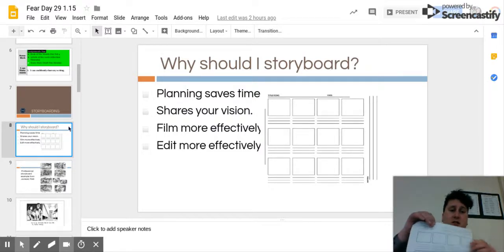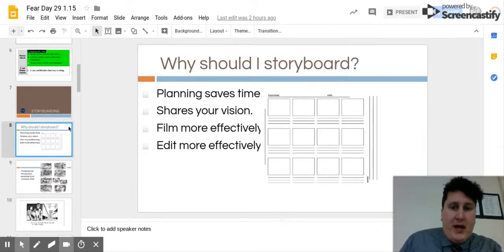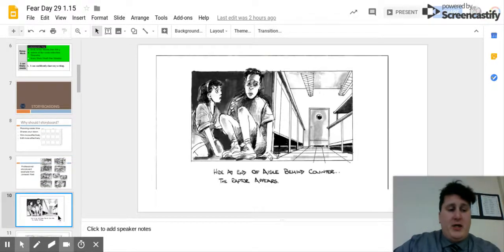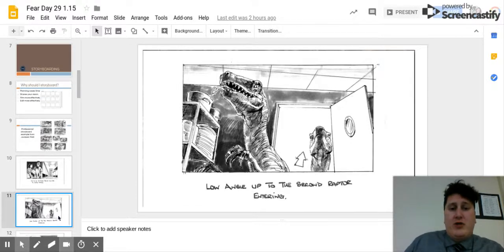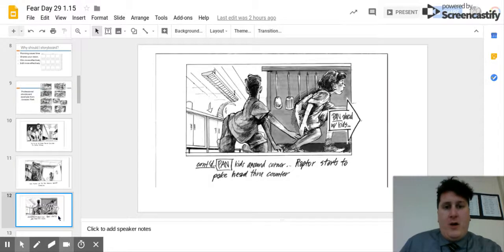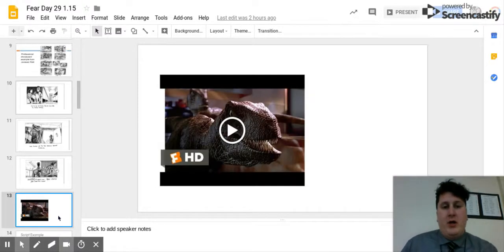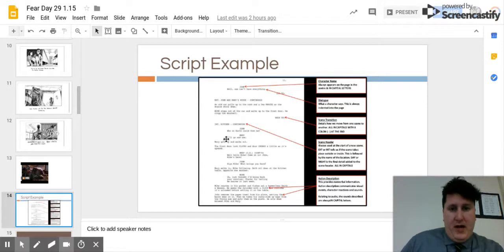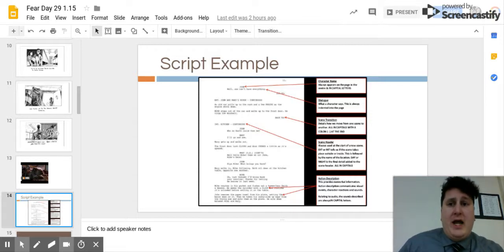Honeyman- Storyboard and Script Format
In this video, I recap part of a lesson on film making.  We discussed the importance of making a storyboard and how to format a film script.